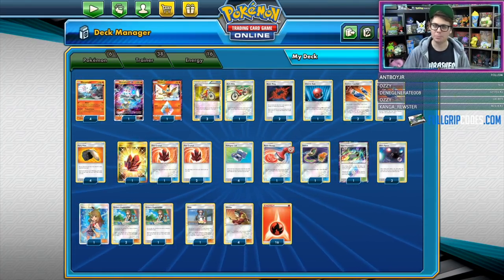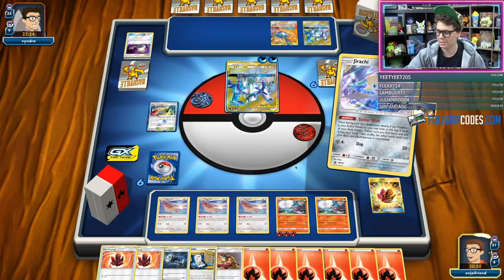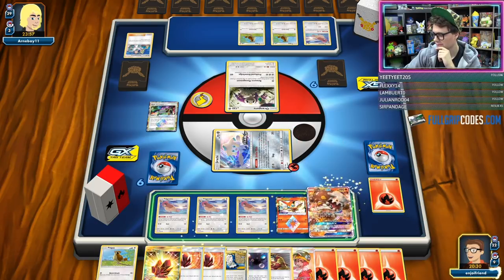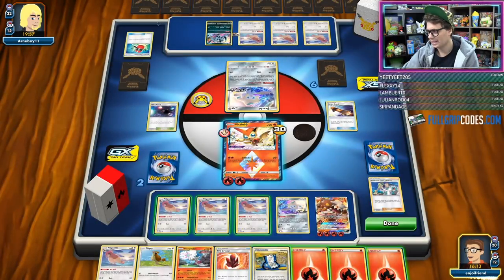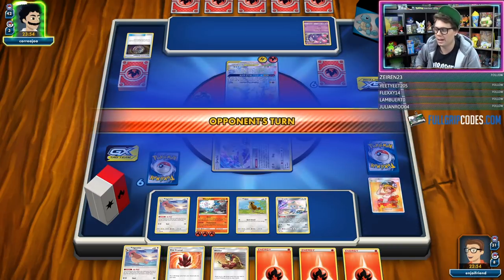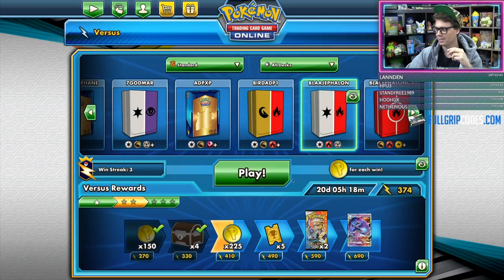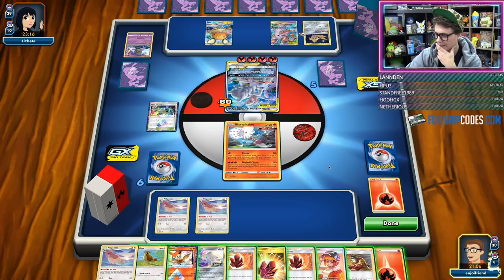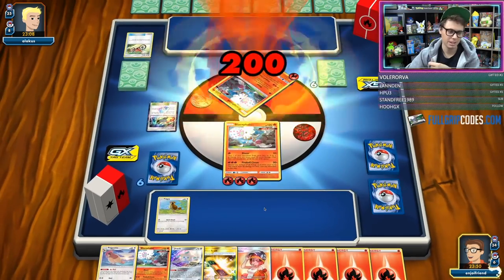Baby Blacephalon Take Over!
Andrew Mahone shows off two ways to play Blacephalon in this Pokemon Trading Card Game Online gameplay video. Which way is your favorite way to play Blacephalon?

#Pokémon - 18

* 4 Pidgey TEU 122
* 4 Pidgeotto TEU 123
* 4 Blacephalon UNB 32
* 1 Heatran-GX UNM 25
* 1 Victini {*} DRM 7
* 4 Jirachi PR-SM 161

* 1 Heat Factory {*} LOT 178
* 4 Professor Elm's Lecture LOT 188
* 2 Escape Board UPR 167
* 4 Pokégear3.0 HS 96
* 3 Fiery Flint DRM 60
* 4 Welder UNB 214
* 4 Fire Crystal UNB 231
* 2 Great Catcher CEC 192
* 3 Ultra Space FLI 115

#Energy - 15

* 15 Fire Energy Energy 2

Like my glasses? Support Tricky Gym by shopping Glassy Eyewear, owned and operated by professional skateboarder Mikemo Capaldi and his brother Vince! Lots of unique styles as well as gamer glasses available. They are SUPER affordable and I highly recommend them.